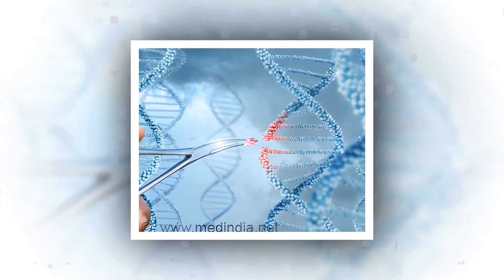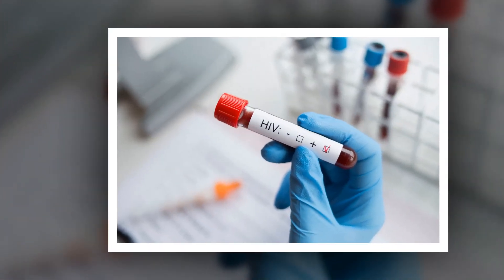How CRISPR Cas genome editing might one day be used to cure HIV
One of the most significant challenges in treating HIV is the virus’ ability to integrate its genome into the host’s DNA. This means that lifelong antiretroviral therapy is essential as latent HIV can reactivate from reservoirs as soon as treatment ends.

One potential technique being developed to address this problem is the use of gene editing technology to cut out and incapacitate HIV from infected cells. Currently, there is a Phase I/II Clinical Trial underway in people with HIV-1 (the most common strain of HIV)

Now, new research from another team shows that gene editing can be used to eliminate all traces of the HIV virus from infected cells in the laboratory.